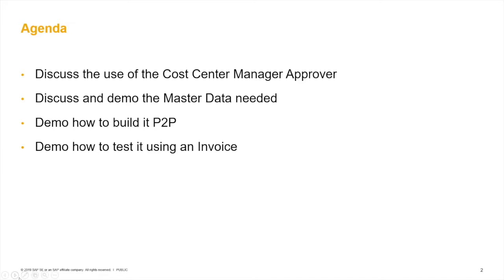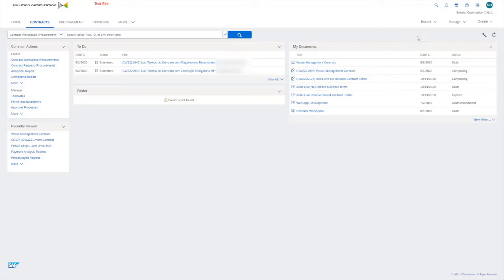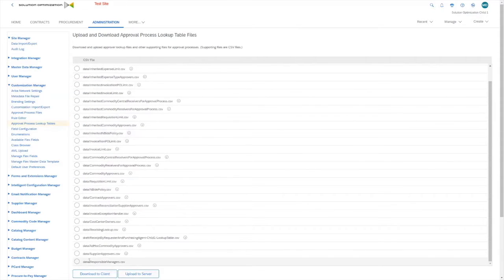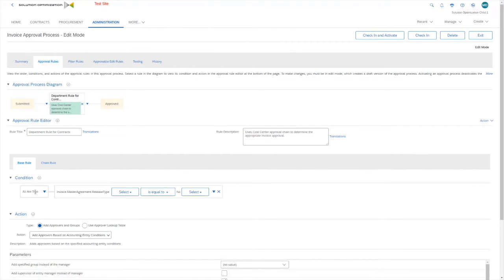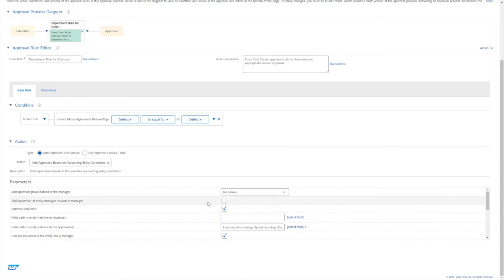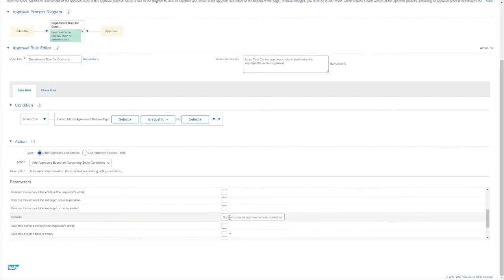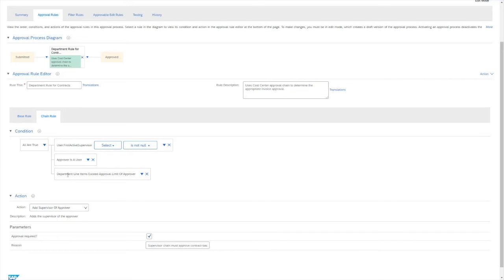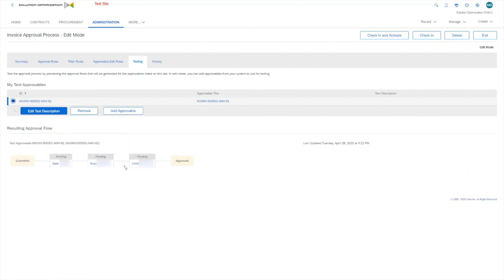Cost Center Manager Approver